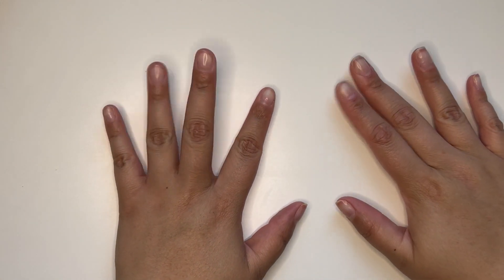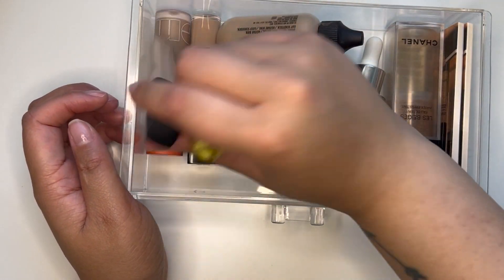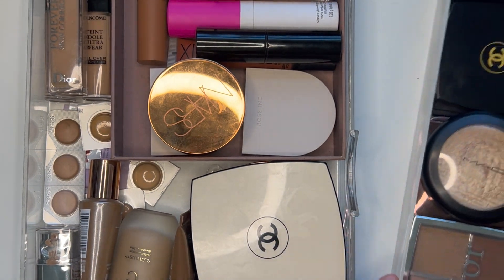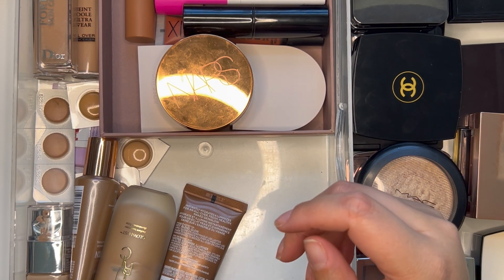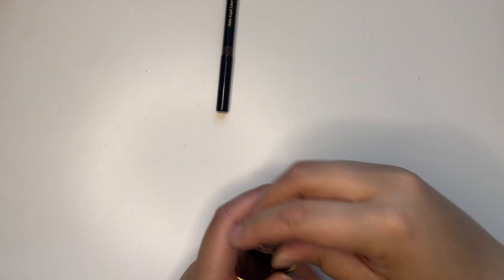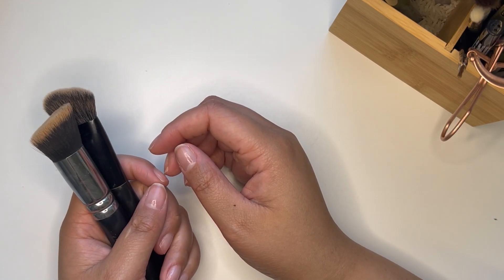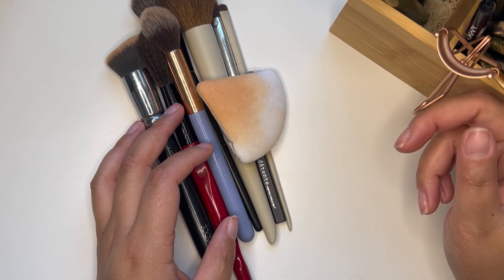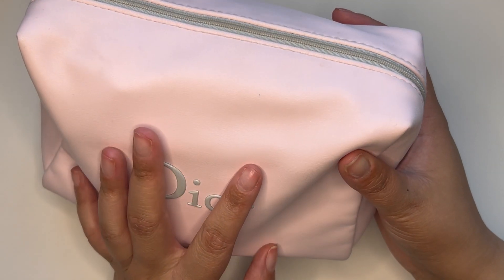PACK MY MAKEUP BAG WITH ME | 3 day getaway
Check me out on Instagram!